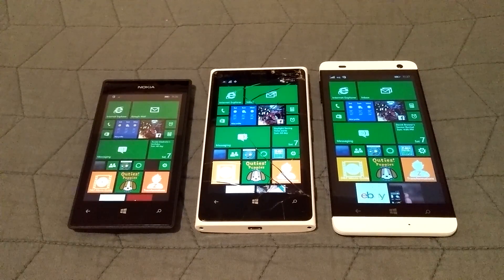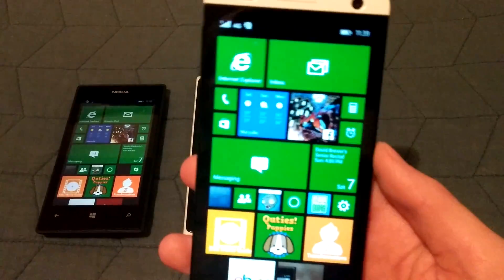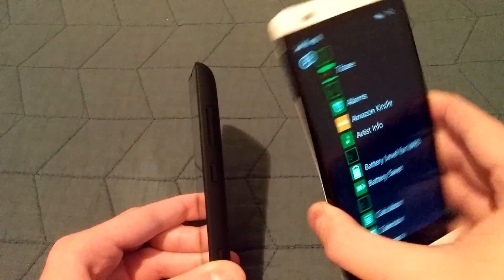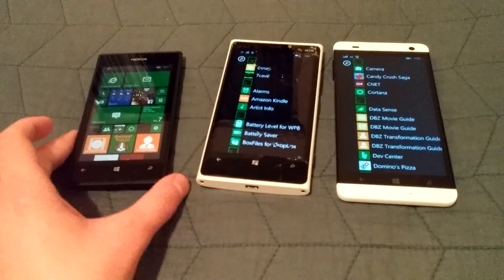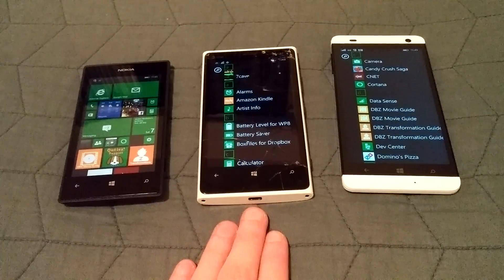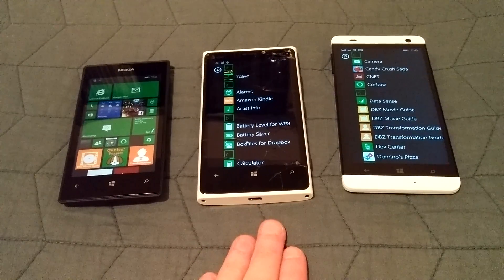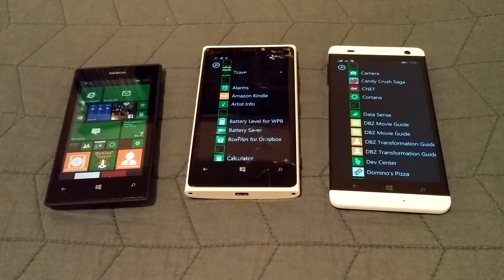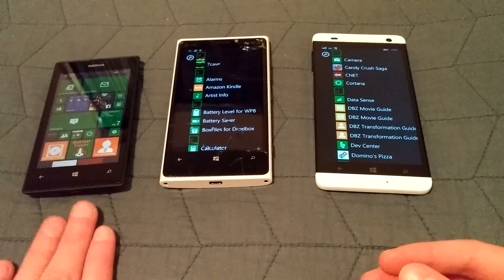Blu Win HD vs. Lumia 920 vs. Lumia 520 - Specs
This is a comparison video of the Blu Win HD as compared to the Lumia 920 and Lumia 520. In this video, we look at physical size, weight, screen resolutions, storage, RAM, Processors, and cameras.